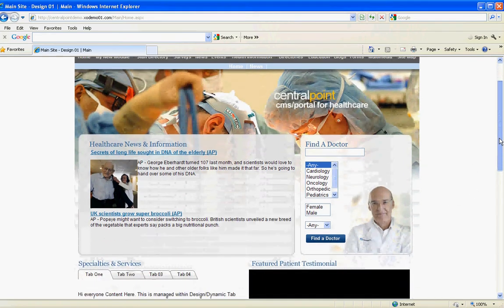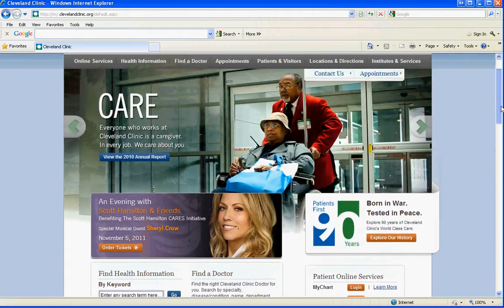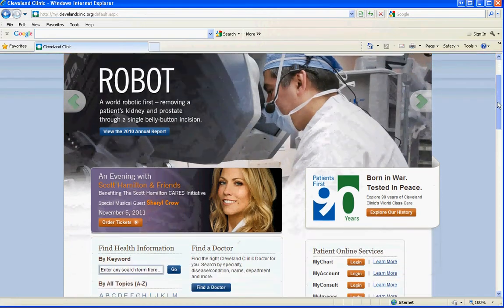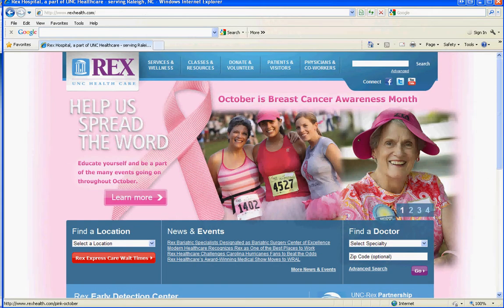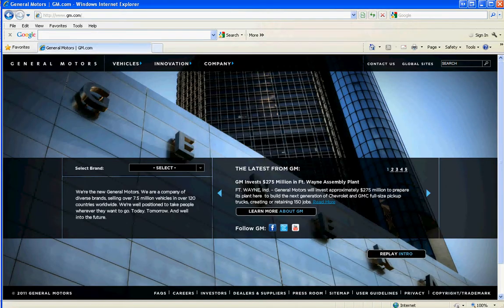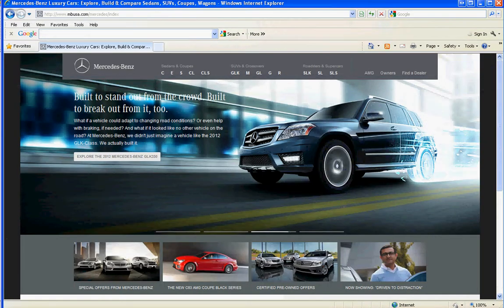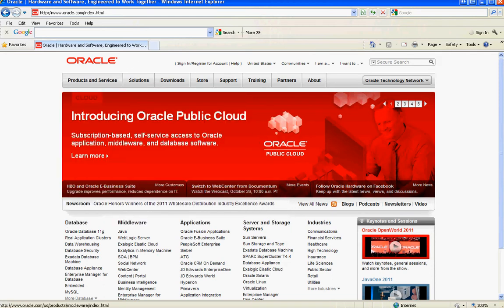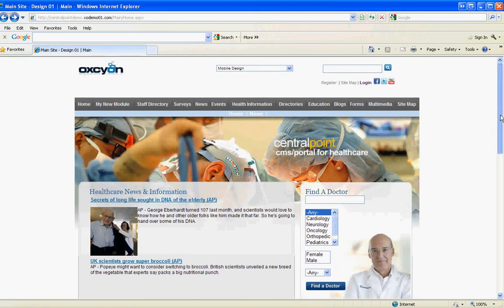Centralpoint CMS Portal - Adaptive Design and support of any stylesheets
Centralpoint CMS Portal supports any design. This video discusses common trends in Web 2.0 Design, best practices, and provides guidance on how to approach your new web design, if needed.

For a full powerpoint overview of how Centralpoint can centralize and organize your organization's information, to serve to your members by role, see this related video